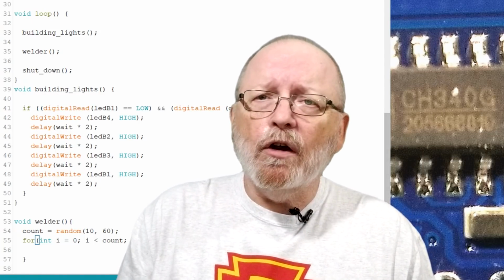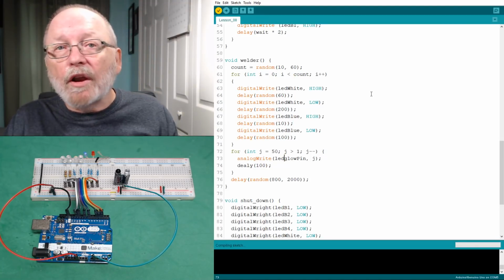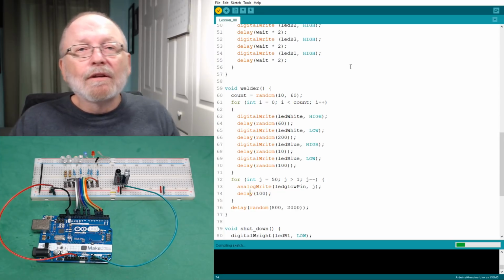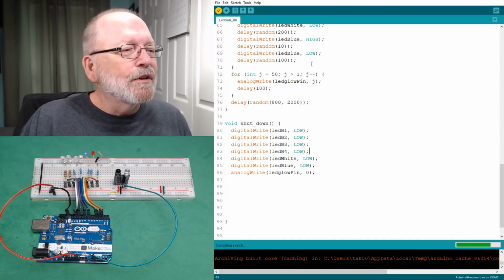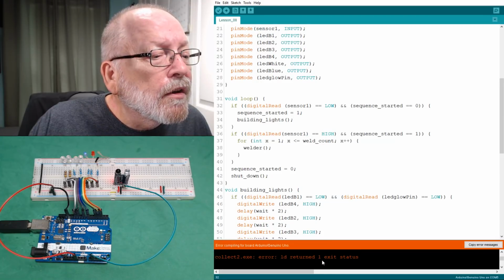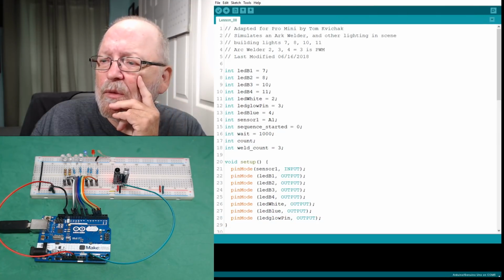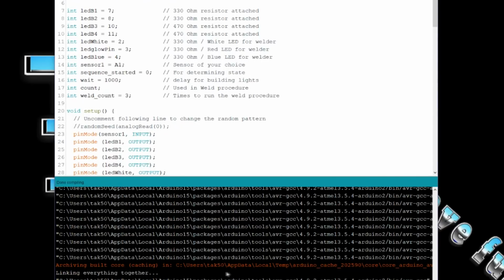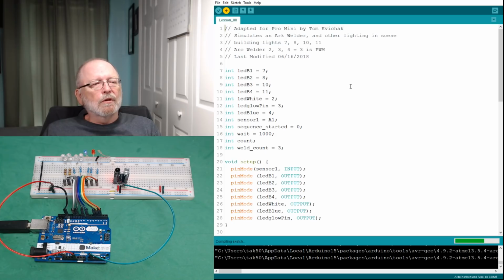How To Handle Arduino Compile Errors And My Lesson 8 Errors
I show you how to handle Arduino compile errors in this video. In every lesson of Arduino Made Easy I leave out the compile errors to save on space for the video. Here are the errors I experienced in Lesson 8 of Arduino Made Easy and how I handled correcting those errors.

In the past few months I have had numerous viewers emailing me with compile errors when they try to duplicate the sketch I present in Arduino Made Easy. Even though I walk them through the steps to find the errors, some of the viewers still have issues with finding them. It is my hope that this video will help those viewers to find the errors they come across and correct them as easily as possible.

Yes, I have compile errors just like every one else. In this video, I will show you how to easily find and correct those errors. It's a great feeling whenever one finally finds all the errors and the sketch finally compiles and uploads to their device.

Hopefully with the examples in this video it will help those that are having issues with finding and correcting those errors they come across.

👁Be sure to check the ending of the video for the sound fx that will be added to the welding project in a later video.